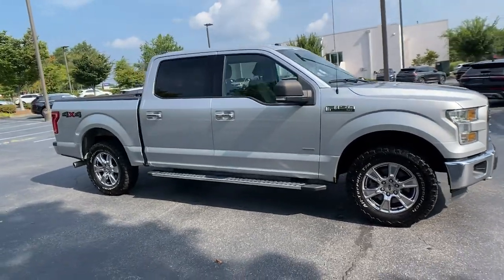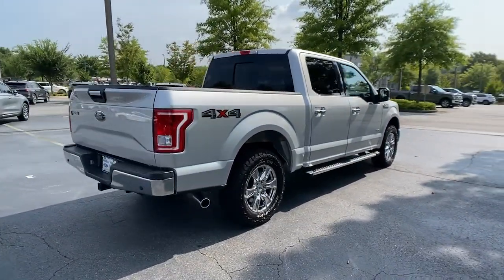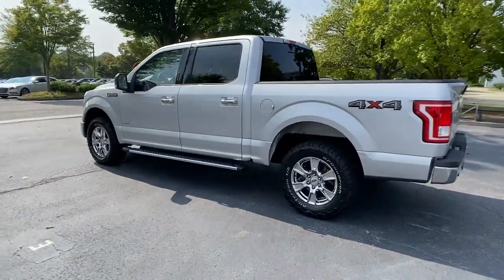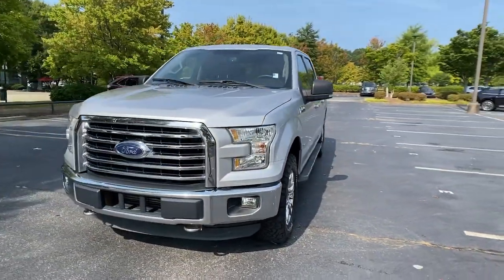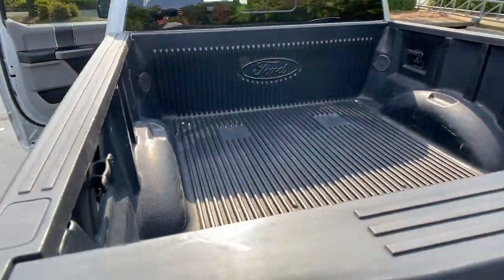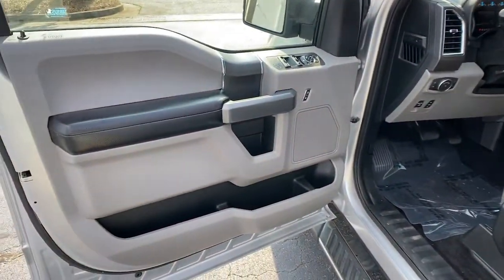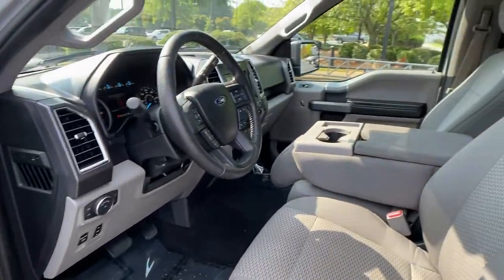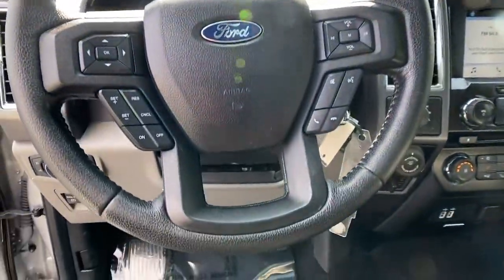2016 Ford F-150 Alpharetta, Roswell, Cumming, Sandy Springs, Marietta, GA P03300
Ingot Silver Metallic Used 2016 Ford F-150 available in Alpharetta, Georgia at Angela Krause Ford Lincoln. Servicing the Roswell, Cumming, Sandy Springs, Marietta, GA area.

Recent Arrival! 4WD 4-Wheel Disc Brakes 7 Speakers ABS brakes Adjustable pedals Air Conditioning Alloy wheels AM/FM radio: SiriusXM Auto-dimming Rear-View mirror Automatic temperature control Brake assist CD player Class IV Trailer Hitch Receiver Compass Delay-off headlights Driver door bin Driver vanity mirror Dual front impact airbags Dual front side impact airbags Electronic Stability Control Exterior Parking Camera Rear Front anti-roll bar Front Center Armrest w/Storage Front dual zone A/C Front fog lights Front reading lights Front wheel independent suspension Fully automatic headlights GVWR: 6500 lbs Payload Package Heated door mirrors Heated front seats Illuminated entry Leather-Trimmed 40/20/40 Front Seat Low tire pressure warning Memory seat Occupant sensing airbag Outside temperature display Overhead airbag Overhead console Panic alarm Passenger door bin Passenger vanity mirror Pedal memory Power driver seat Power passenger seat Power steering Power windows Radio data system Radio: Single-CD w/SiriusXM Satellite Rear reading lights Rear seat center armrest Rear window defroster Remote keyless entry Security system Speed control Speed-sensing steering Split folding rear seat Steering wheel mounted audio controls SYNC 3 Tachometer Telescoping steering wheel Tilt steering wheel Traction control Trip computer Variably intermittent wipers Ventilated front seats Voltmeter.brbrbrIngot Silver Metallic 2016 Ford F-150 Lariat 3.5L V6 EcoBoost 4WD
GVWR: 6,500 lbs Payload Package|7 Speakers|AM/FM radio: SiriusXM|CD player|Radio data system|Radio: Single-CD w/SiriusXM Satellite|Air Conditioning|Automatic temperature control|Front dual zone A/C|Rear window defroster|Memory seat|Pedal memory|Power driver seat|Power steering|Power windows|Remote keyless entry|Steering wheel mounted audio controls|Speed-sensing steering|Traction control|4-Wheel Disc Brakes|ABS brakes|Dual front impact airbags|Dual front side impact airbags|Front anti-roll bar|Front wheel independent suspension|Low tire pressure warning|Occupant sensing airbag|Overhead airbag|Brake assist|Electronic Stability Control|Exterior Parking Camera Rear|Delay-off headlights|Front fog lights|Fully automatic headlights|Panic alarm|Security system|Speed control|Auto-dimming door mirrors|Bumpers: chrome|Heated door mirrors|Power door mirrors|Rear step bumper|Turn signal indicator mirrors|Adjustable pedals|Auto-dimming Rear-View mirror|Compass|Driver door bin|Driver vanity mirror|Front reading lights|Illuminated entry|Outside temperature display|Overhead console|Passenger vanity mirror|Rear reading lights|Rear seat center armrest|SYNC 3|Tachometer|Telescoping steering wheel|Tilt steering wheel|Trip computer|Voltmeter|Heated front seats|Leather-Trimmed 40/20/40 Front Seat|Power passenger seat|Split folding rear seat|Ventilated front seats|Front Center Armrest w/Storage|Passenger door bin|Class IV Trailer Hitch Receiver|18 Machined-Aluminum Wheels|Alloy wheels|Variably intermittent wipers|Electronic Locking w/3.55 Axle Ratio